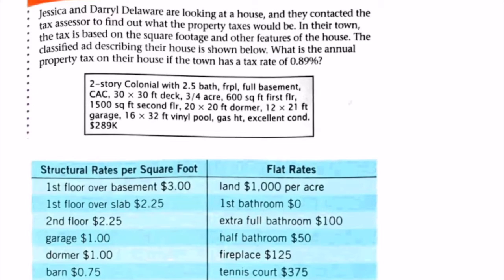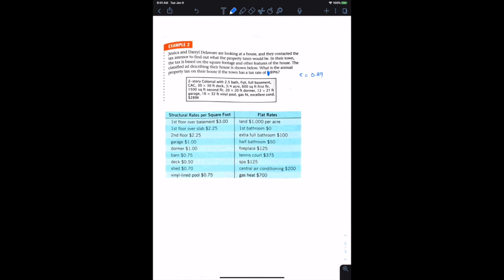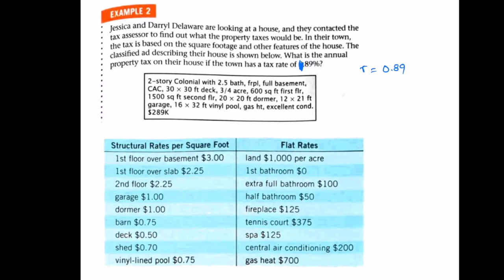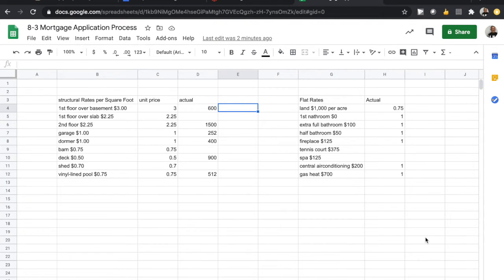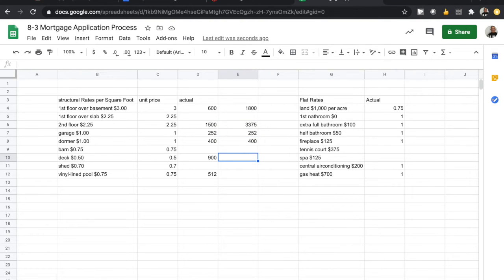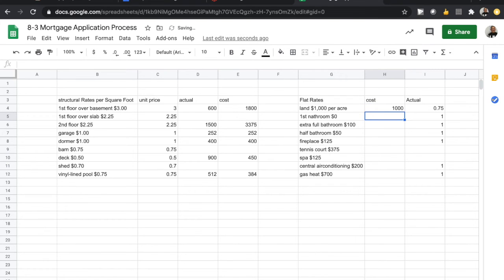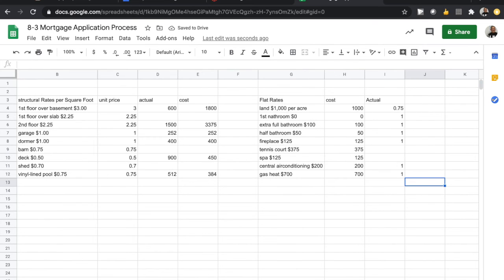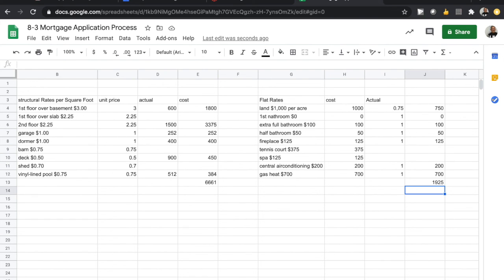Calculate Property Tax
Here we get a schedule from a town on what taxes are based on.  One column calculates based on square footage, the other includes some flat rate fees.